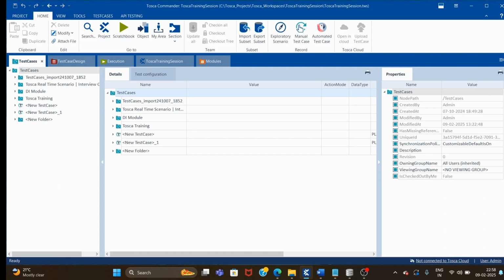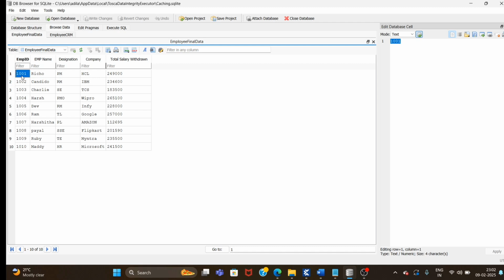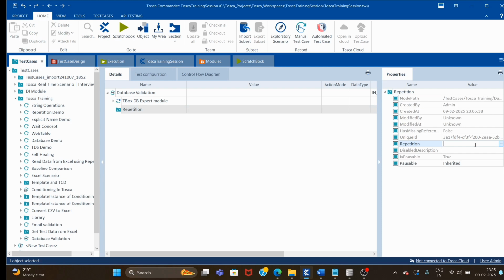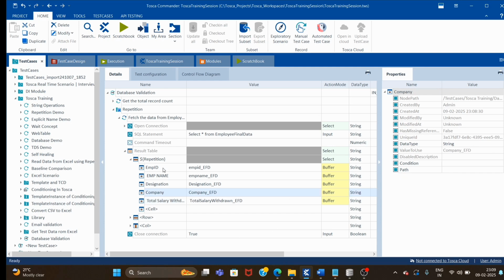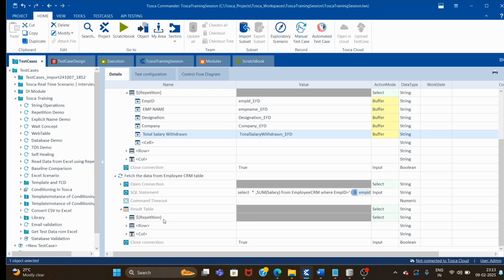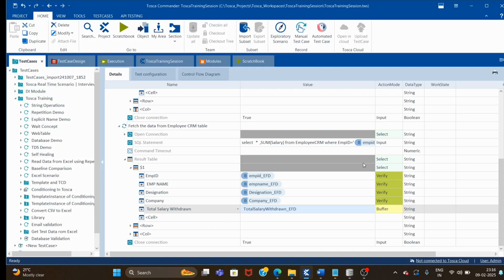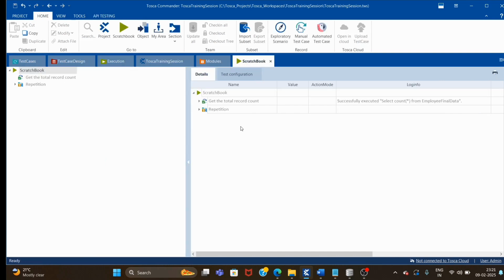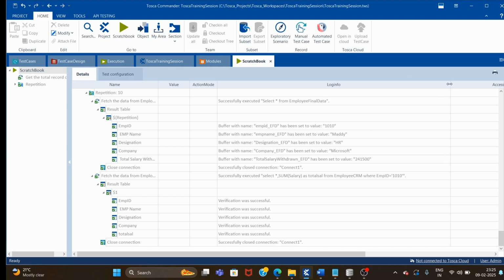Tosca Training | Comparing Data from Two Database Tables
Comparing Data from Two Database Tables with Calculations

Description:
Need to compare data from two database tables and perform calculations? In this video, we’ll walk you through techniques to efficiently compare datasets from tables and apply calculations.

Whether you're working with SqLite, MySQL, PostgreSQL, SQL Server, or another database, these methods will help you validate data from Database like a Pro.